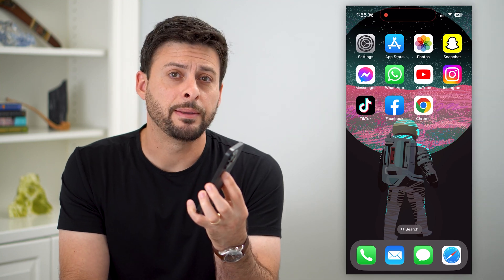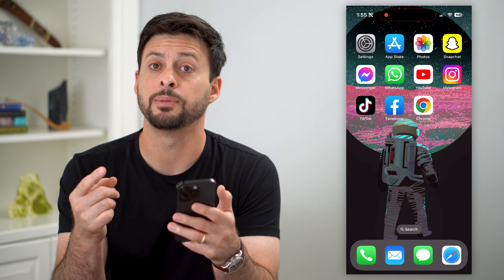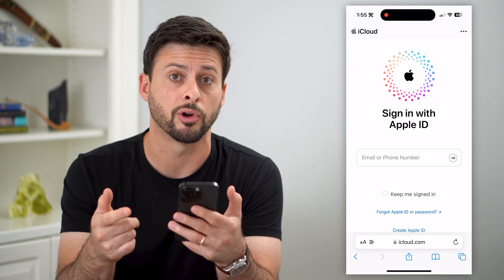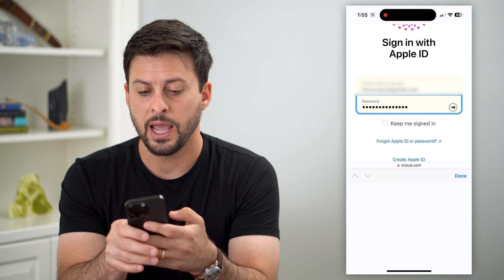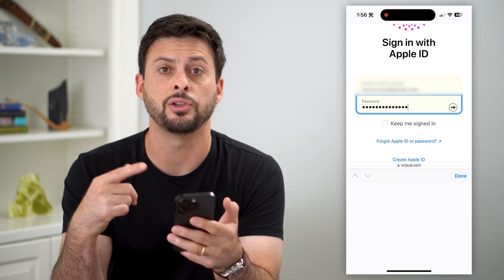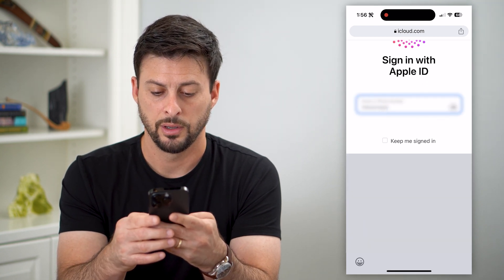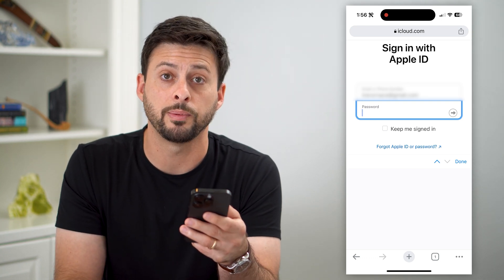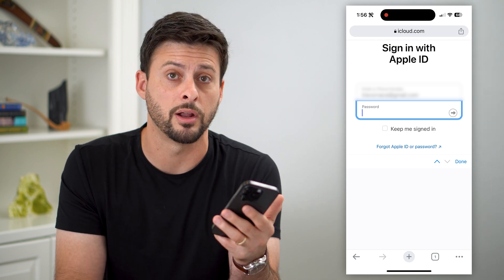How To See Apple ID Password If You Forgot It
Let's find what your Apple ID password is even if you forgot it and don't want to reset or recover it.